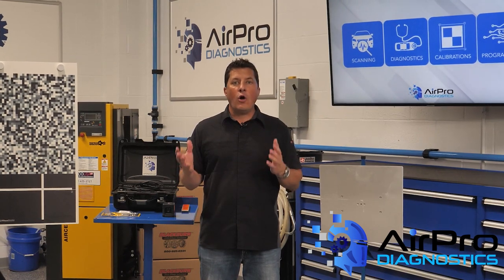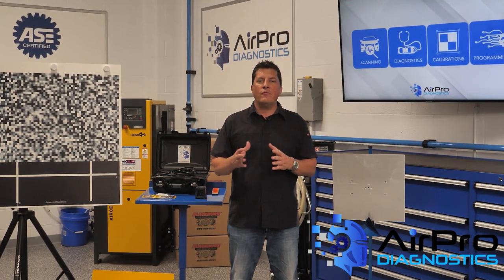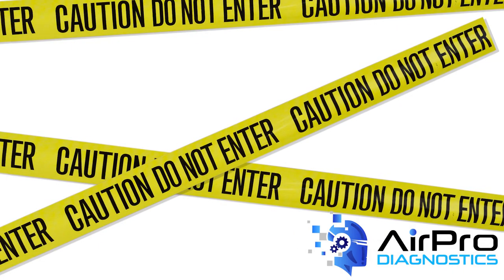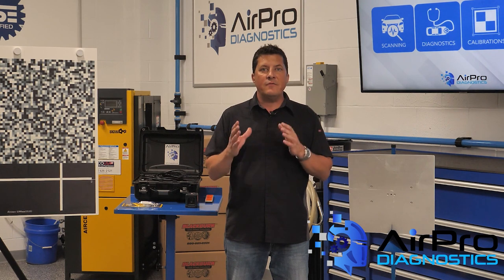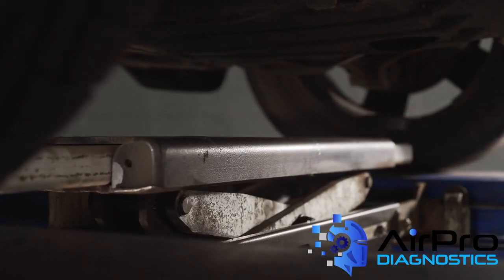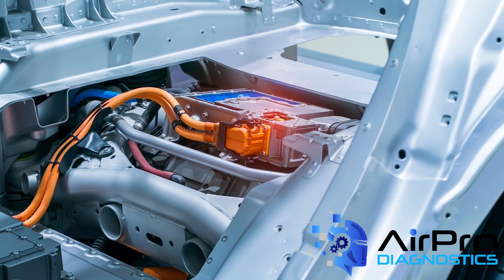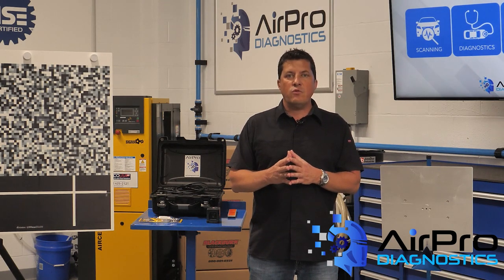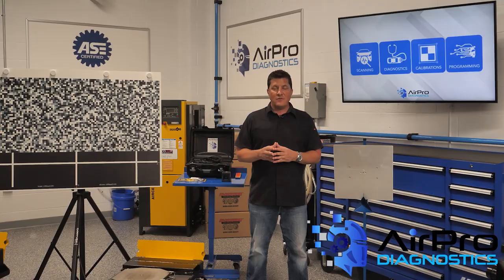Electric Vehicle Repair Safety, Part 1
Why is it important to adhere to all recommended safety precautions when it comes to electric vehicles? Because there is no room for error! EV safety is truly a matter of life and death.